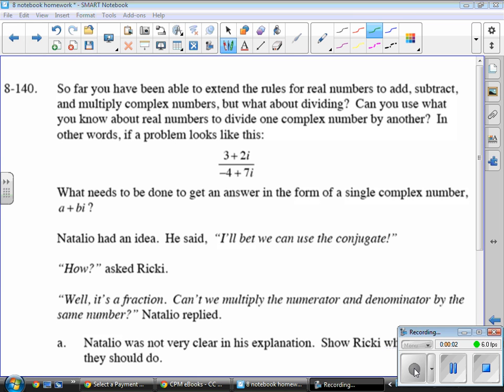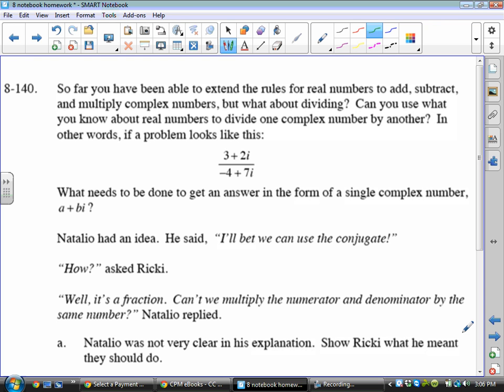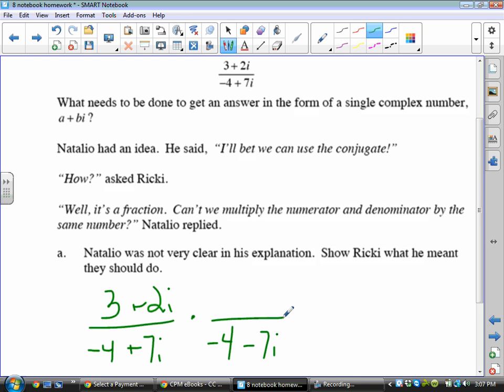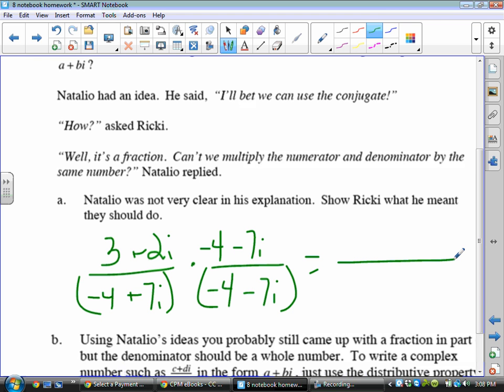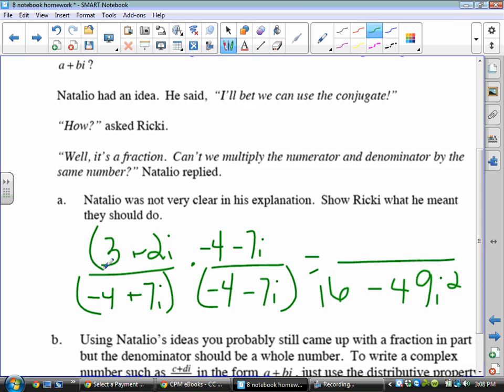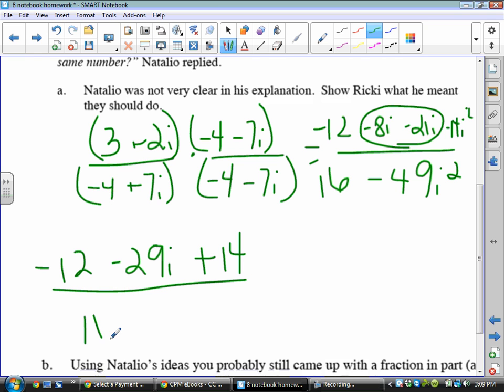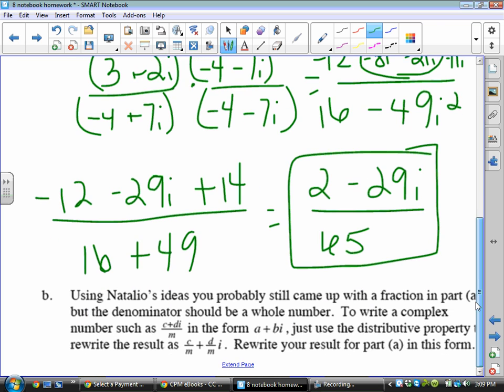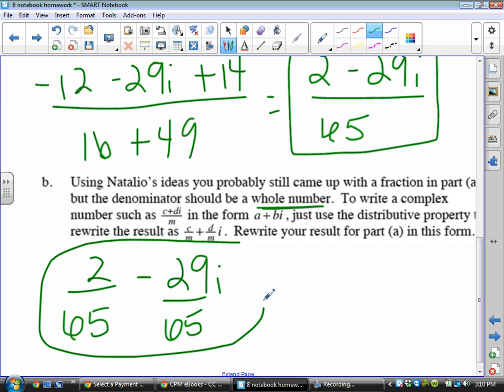Problem 8 140